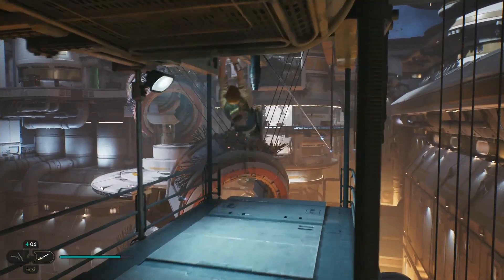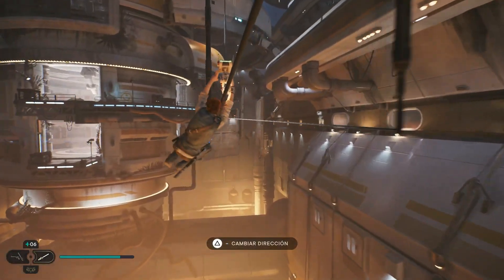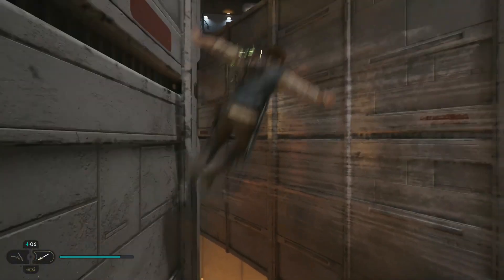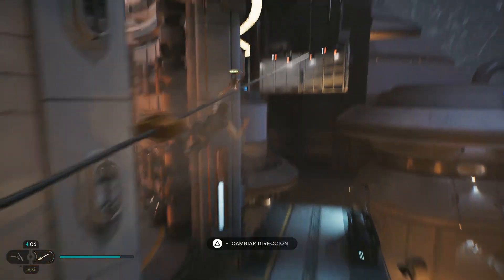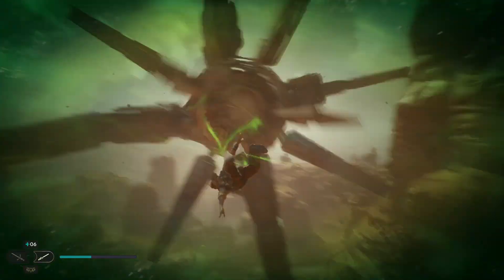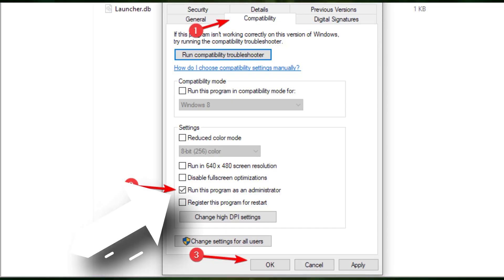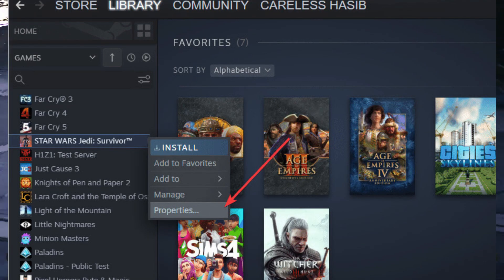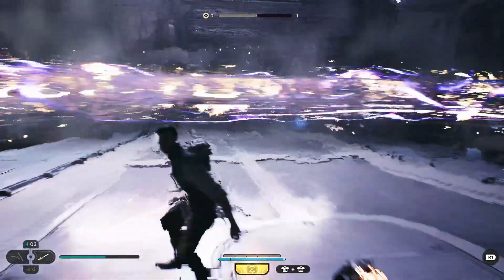How To Fix EXCEPTION_ACCESS_VIOLATION Error in Star Wars Jedi Survivor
Hello and welcome to this video. If you're a Star Wars Jedi: Survivor player, you may have encountered an error message that reads EXCEPTION_ACCESS_VIOLATION. This error can cause the game to crash and prevent you from playing. But don't worry, in this video, we'll go through a few solutions that can help you fix this error.